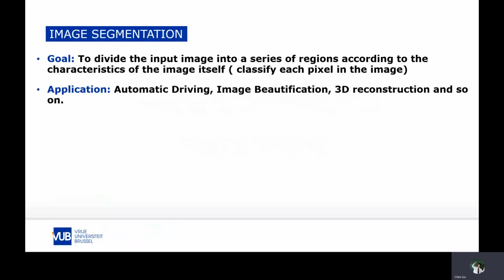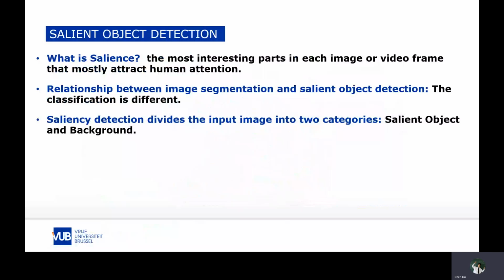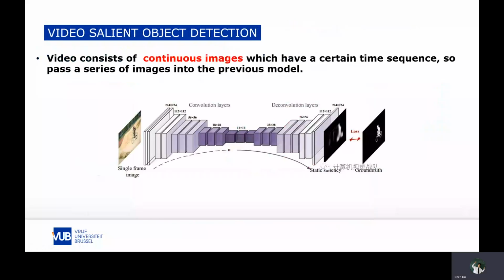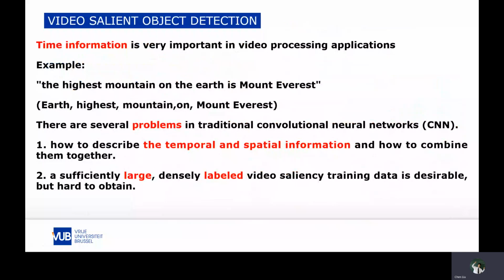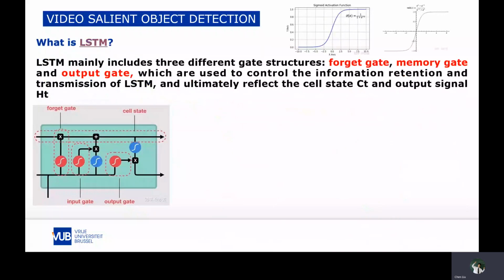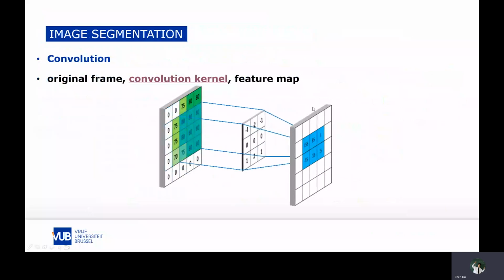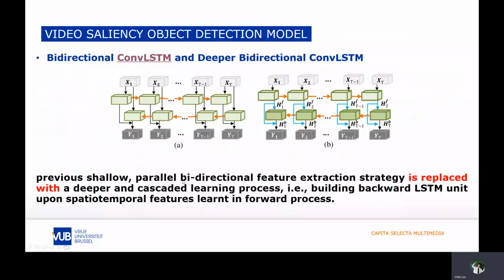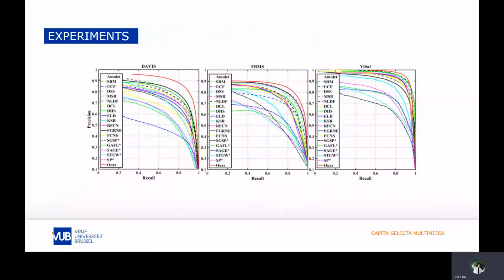Video Salient Object Detection by Chen Liu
This is a presentation on one VUB course by Chen Liu